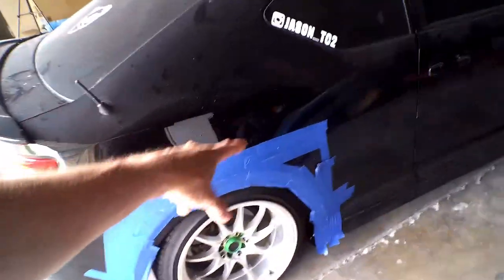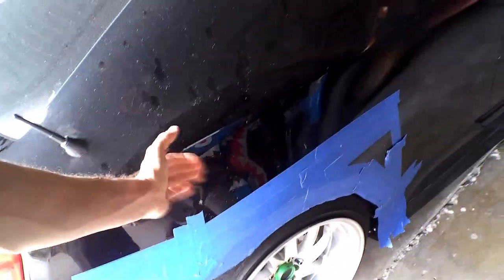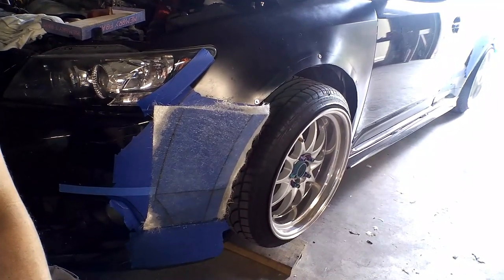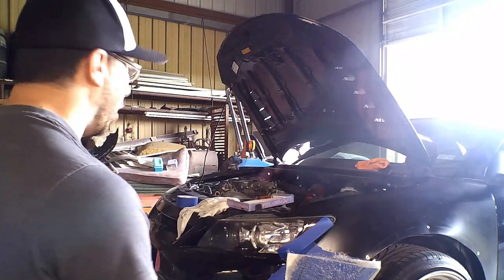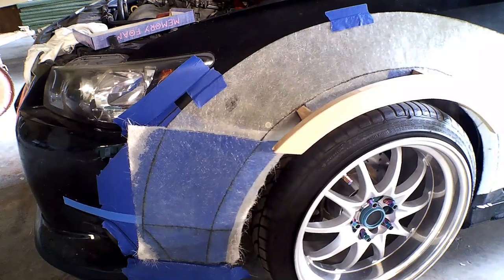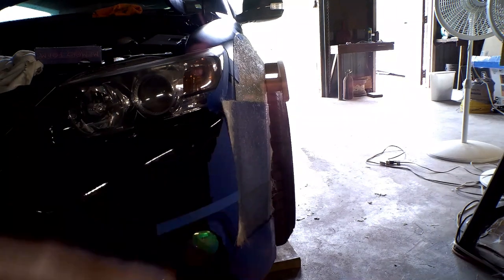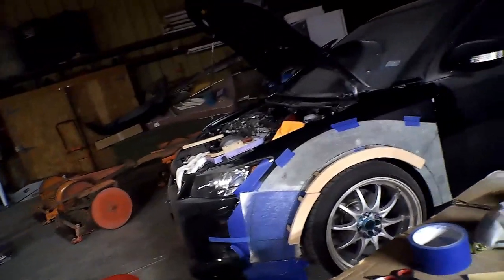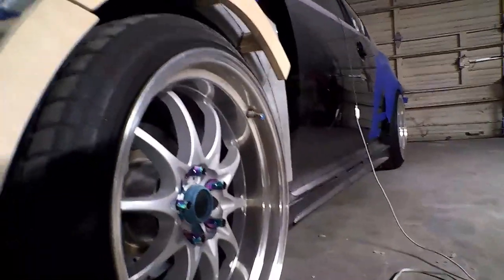DIY - Custom Fender Flares Scion Tc2 Widebody Kit Part - 10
Updated change to the front flare and become 100% official Bearded Panda Kit - From scratch.  Progress is coming along, long hours are being put in.